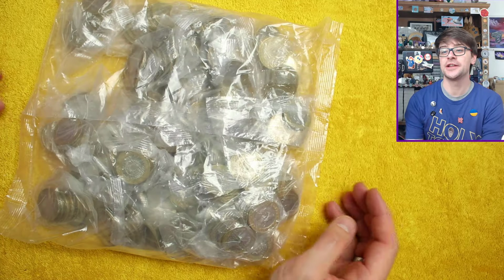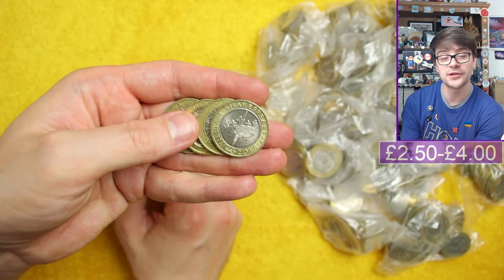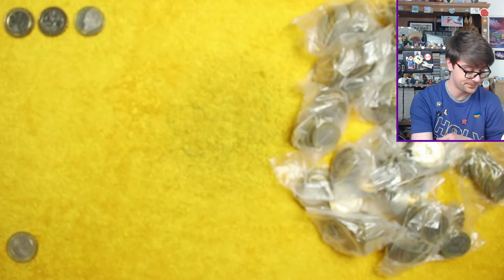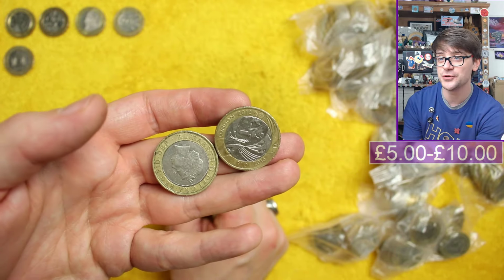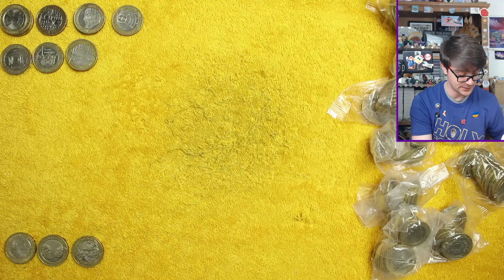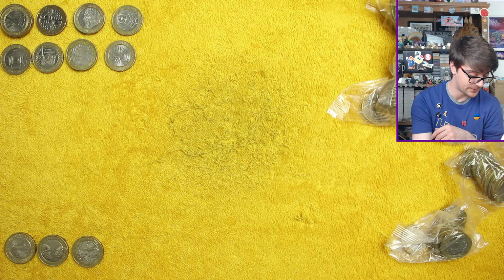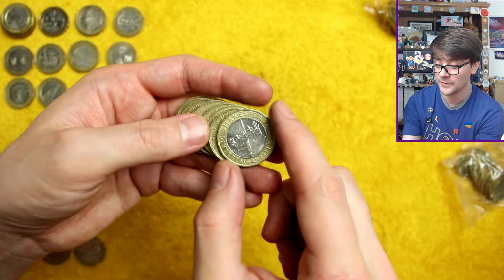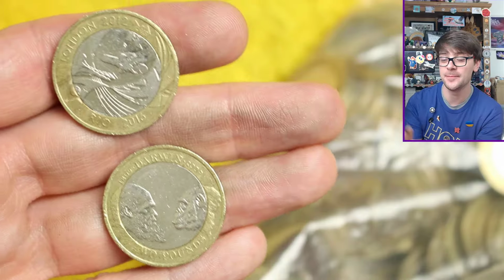What An Amazing Find!!! £500 £2 Coin Hunt #87 [Book 7]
Use this link if you want to get one of the coin albums I use